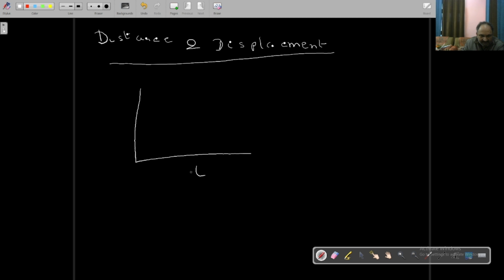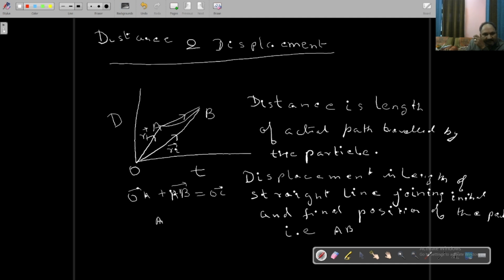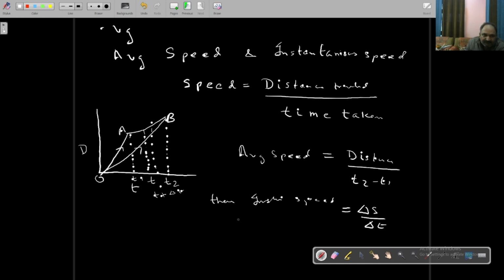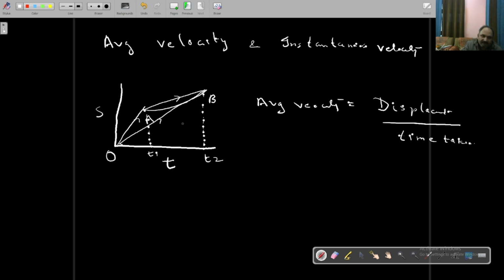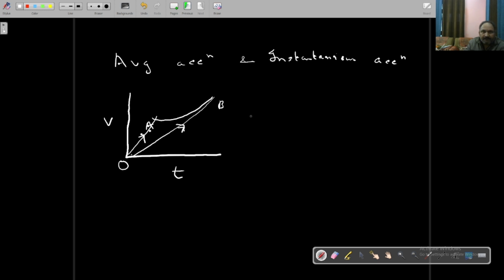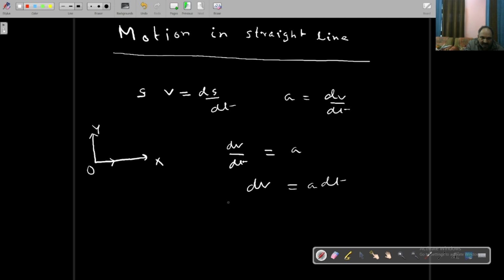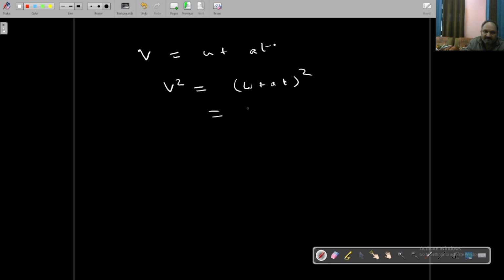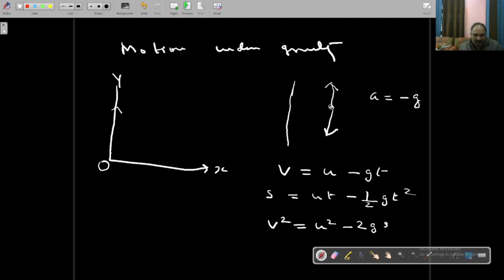Kinematics: Distance , Displacement , average velocity , acceleration